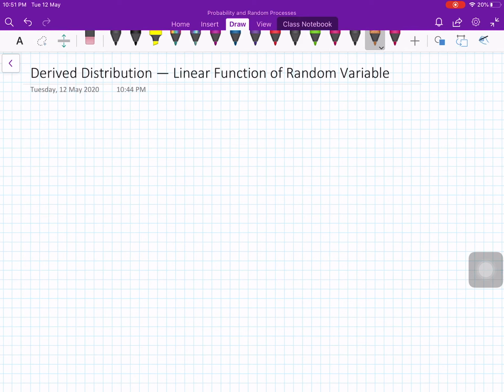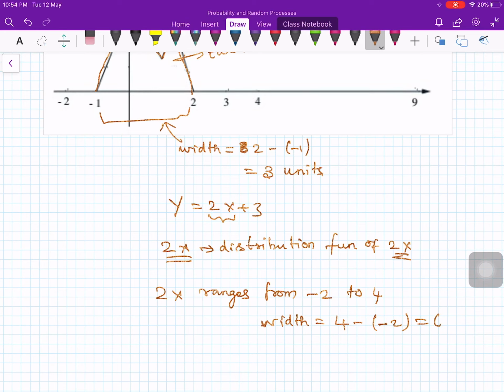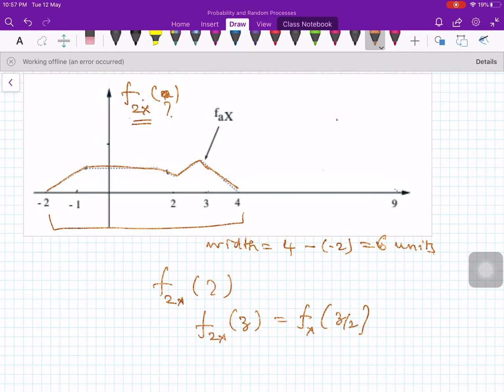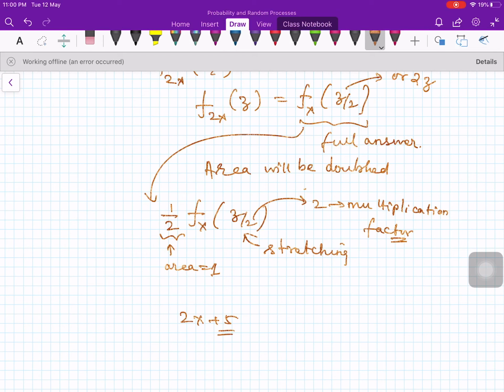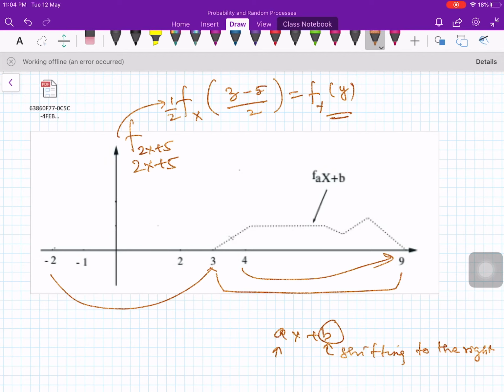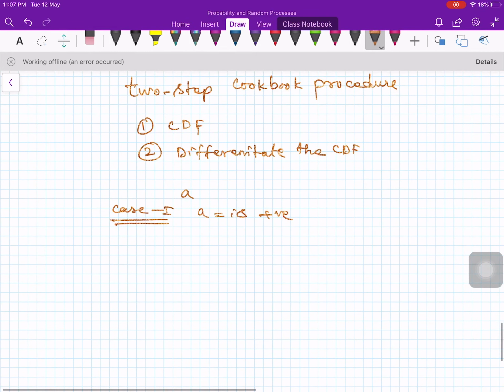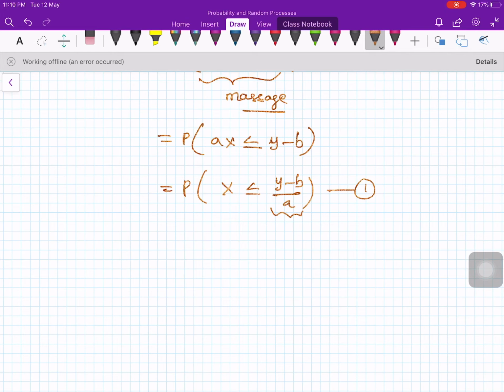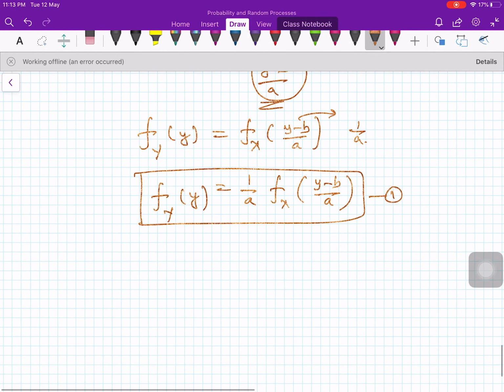05 Derived Distribution — Linear Function of Random Variable